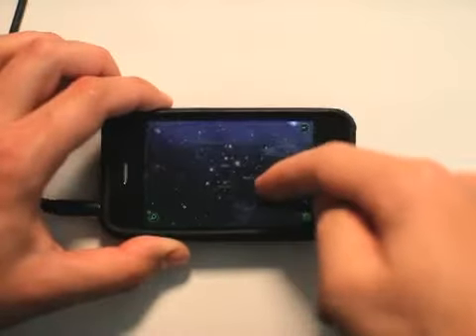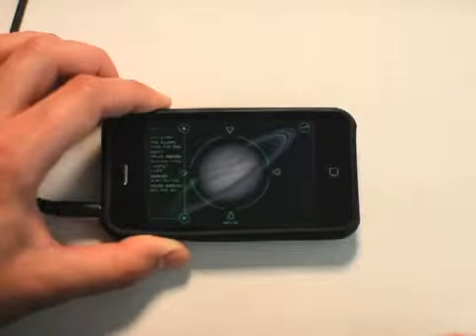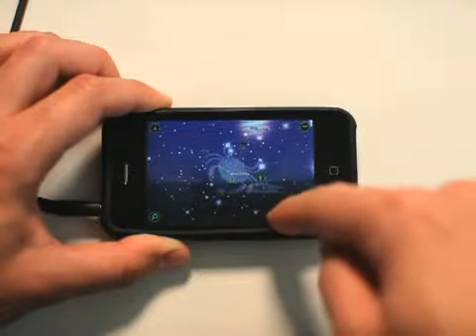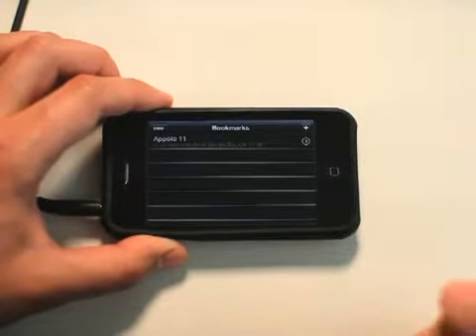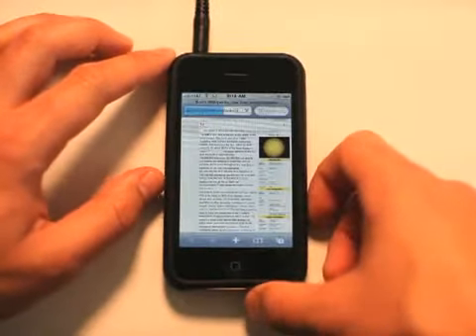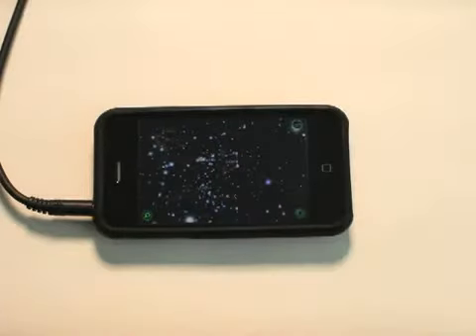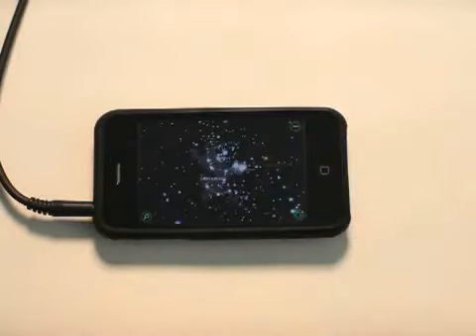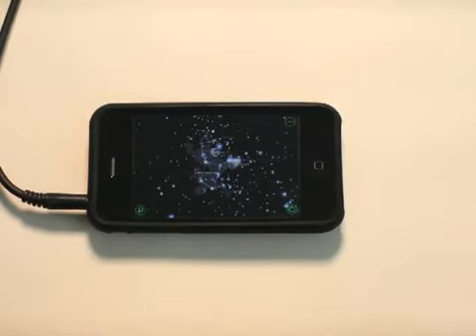Starwalk iPhone App Review - Theapppodcast.com2375